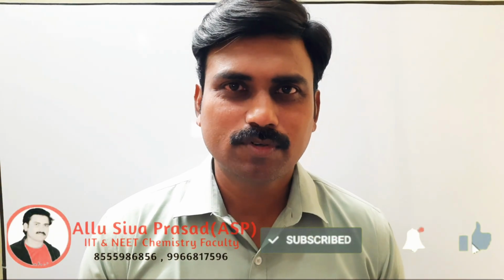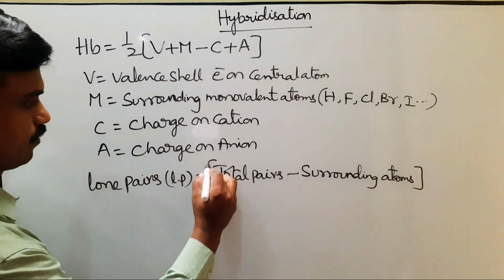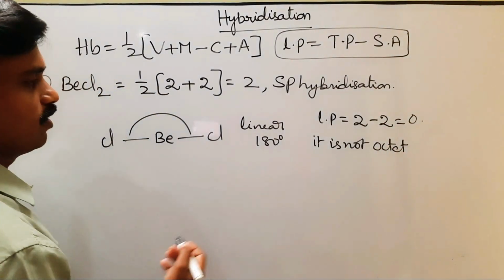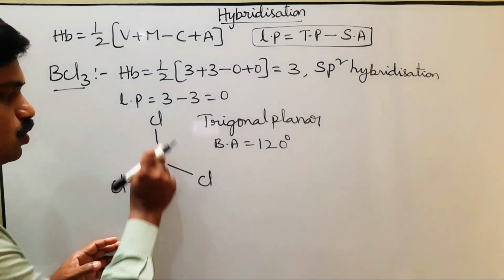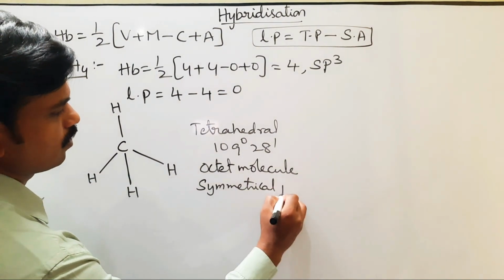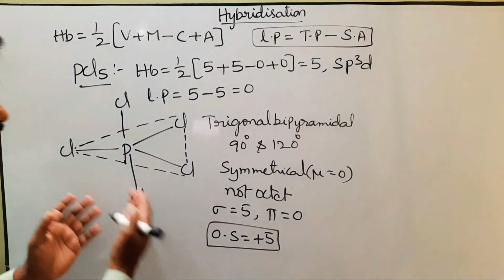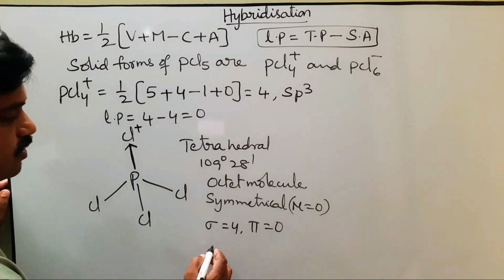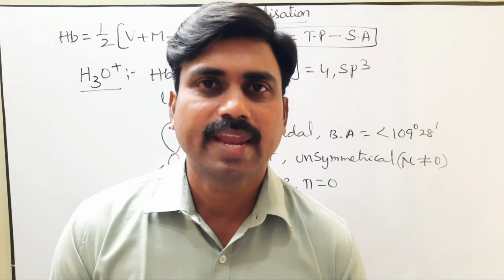Hybridization | Shortcut Formula For Hybridization | Finding Hybridization